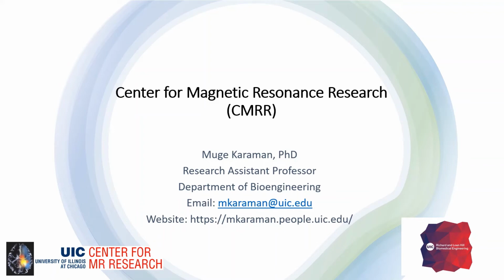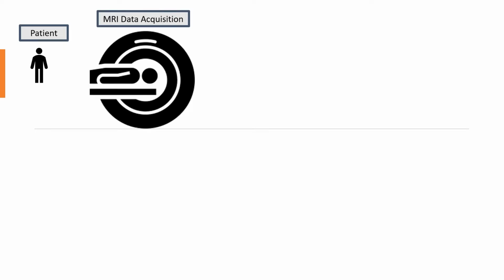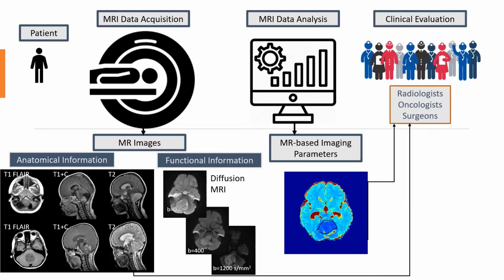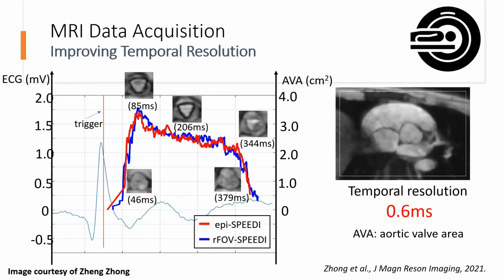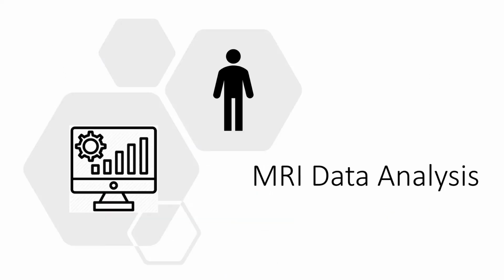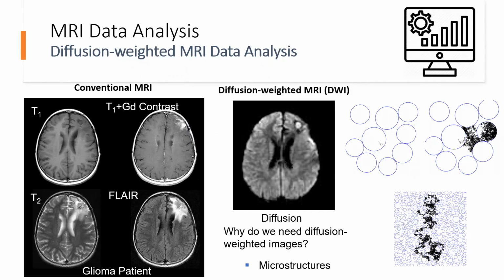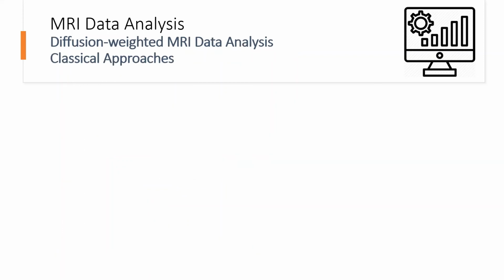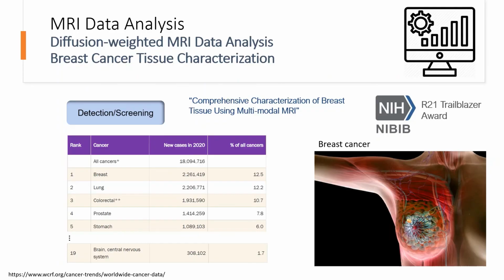Graduate Program Info Sessions 2022 - Muge Karaman